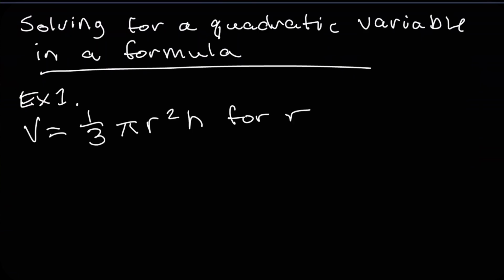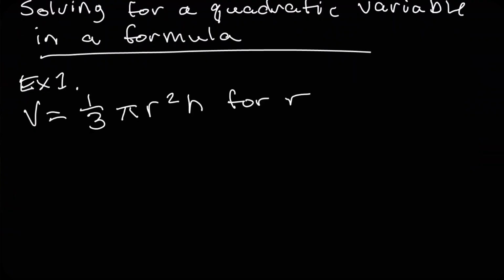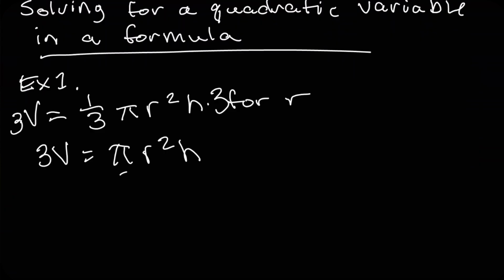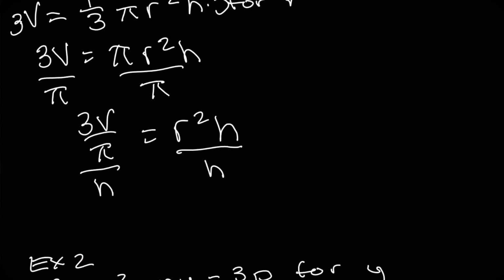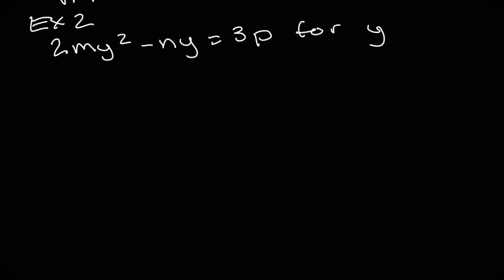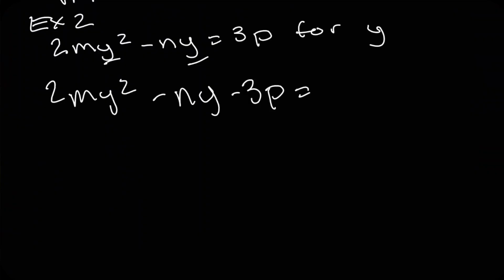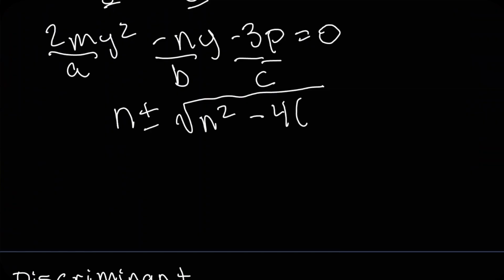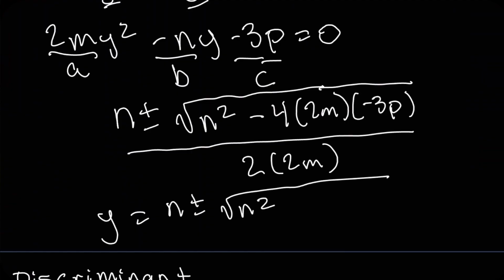How to Solve for a Quadratic Variable in a Formula - College Algebra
In this video, we cover how to solve for a specific variable when it is squared (part of a quadratic term) inside a larger formula.